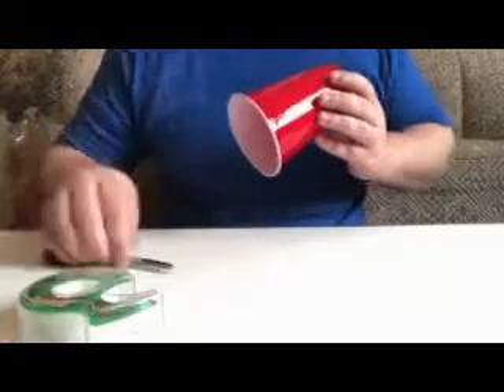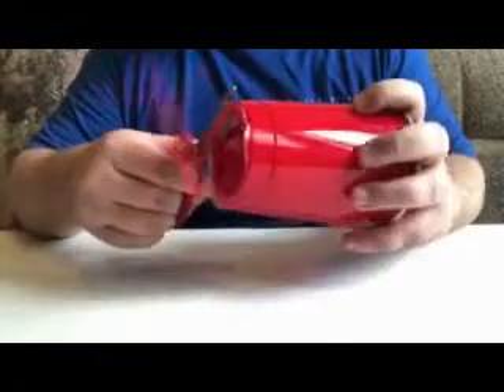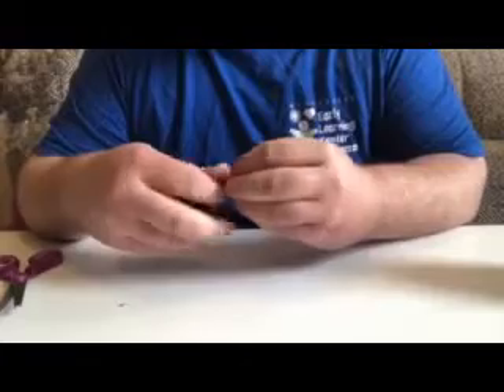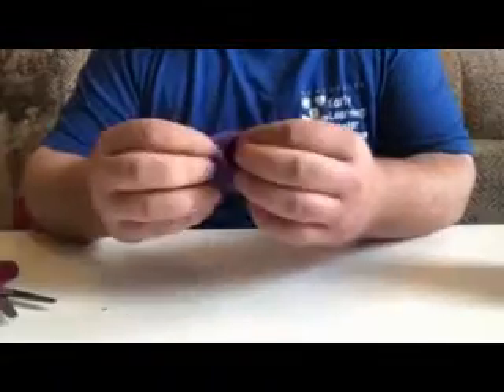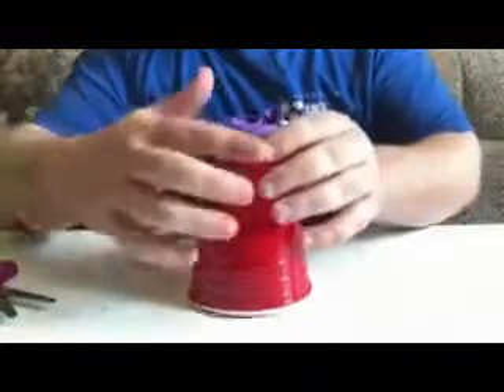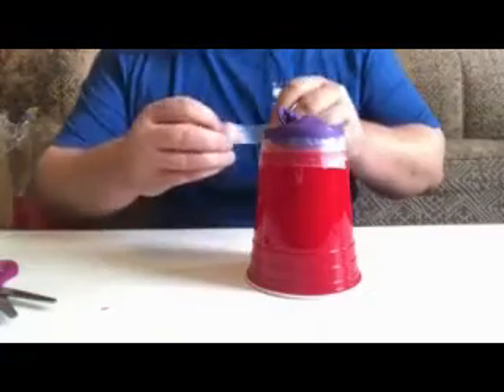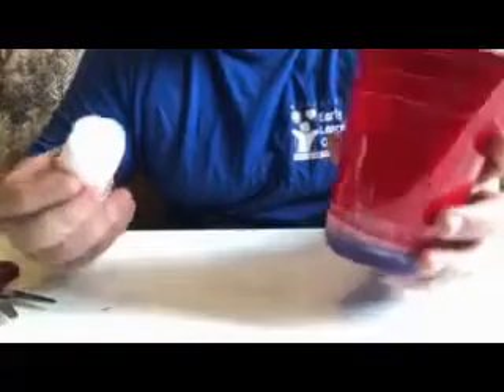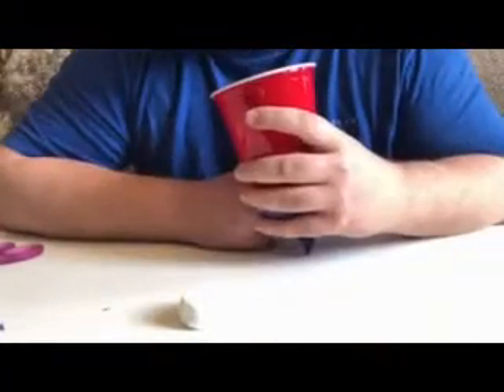K - 3rd Grade Marshmallow Shooters with Mr. Jake